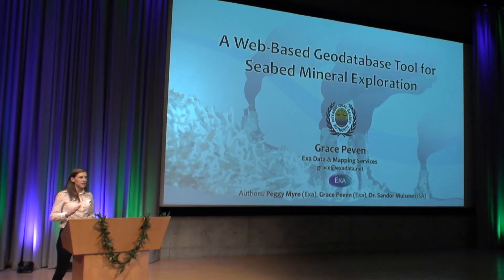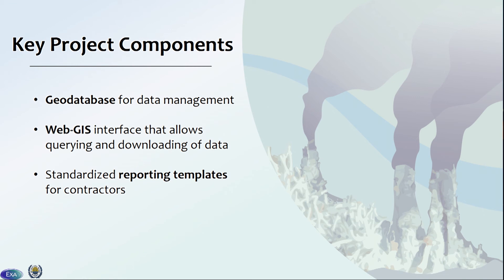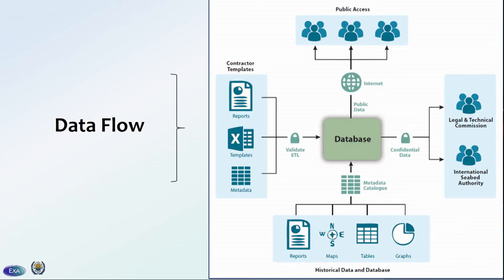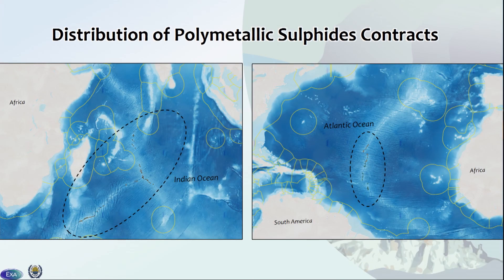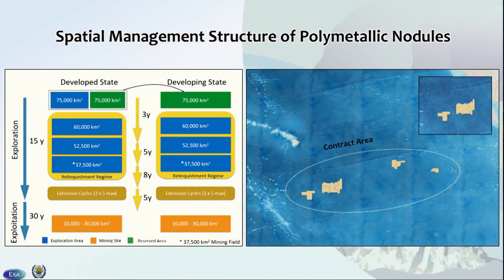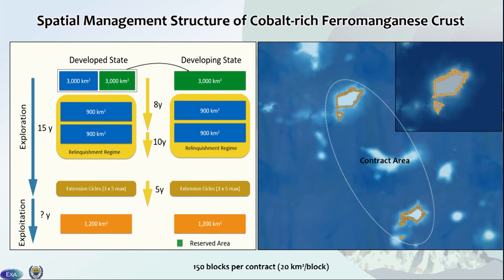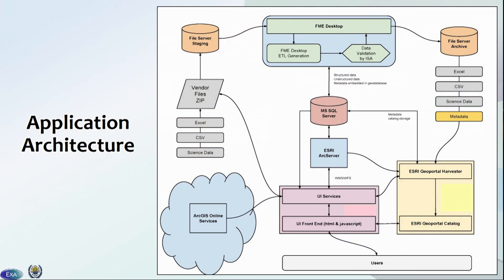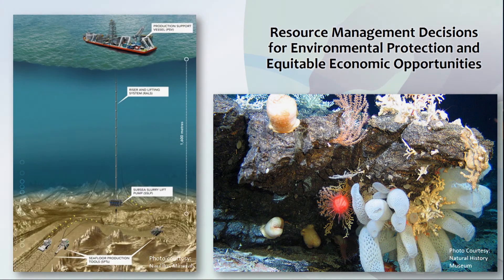A Web-Based Geodatabase Tool for Seabed Mineral Exploration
The International Seabed Authority is an intergovernmental organization established to administer seabed resources in international water. GIS is a critical tool to manage and visualize the oceanographic resource data. Marine maps typically consist of navigation charts. For this project, a geodatabase was built to facilitate management of spatial and non-spatial data, with a web-based interface integrated with ESRI APIs so users can view and access seabed resource information.